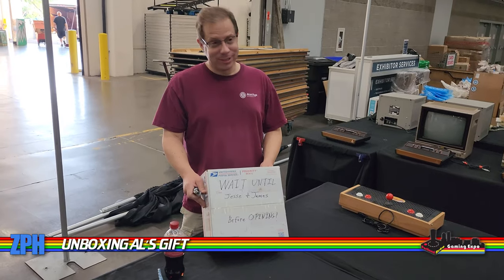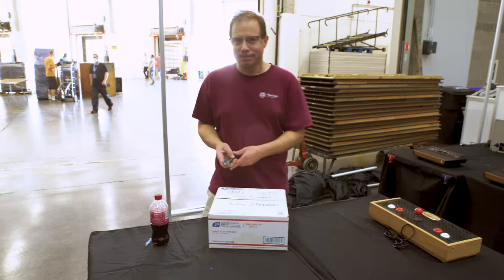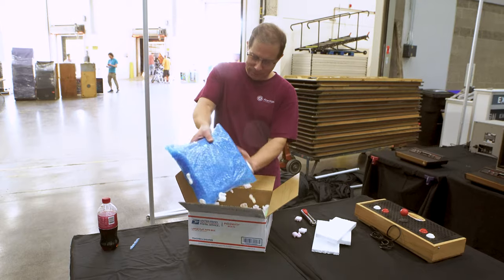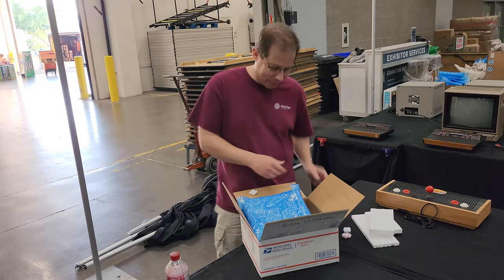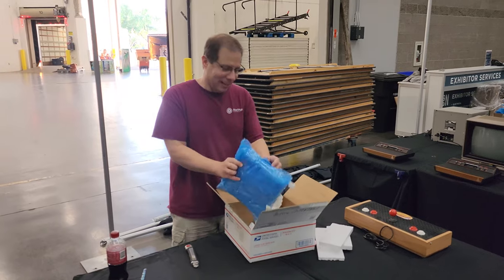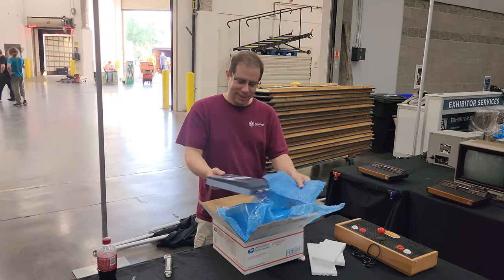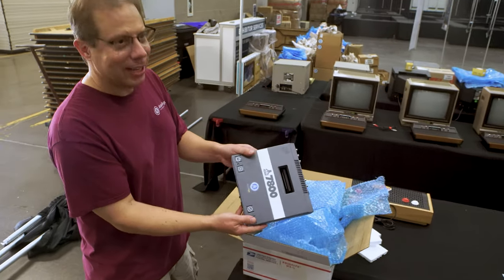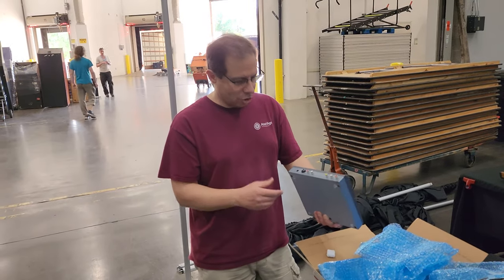PRGE 2022: Unboxing Al's Surprise Gift from Ivory Tower Collections & PacManPlus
Filmed Live at PRGE: 20221014

60FPS through RetroTINK 5X-Pro: Atari 2600 (RGB), 7800 (SVID), 800XL (SVID), Jaguar (RGB), Lynx (VGA)